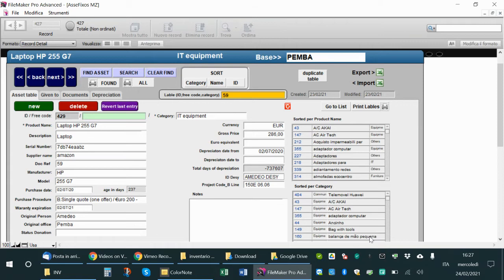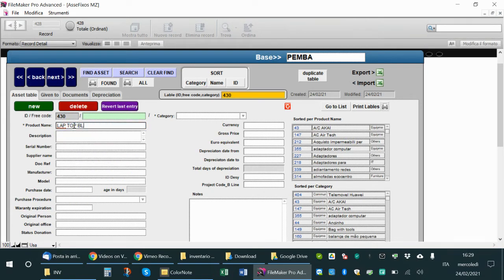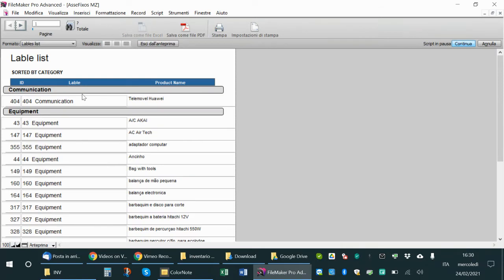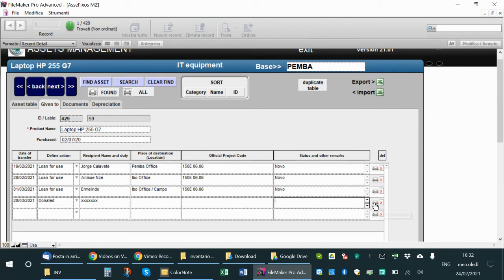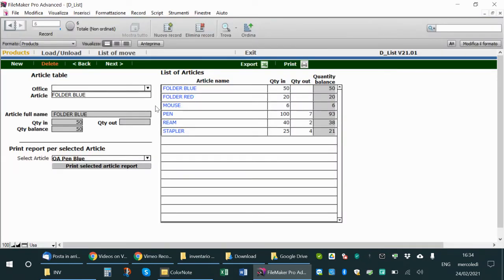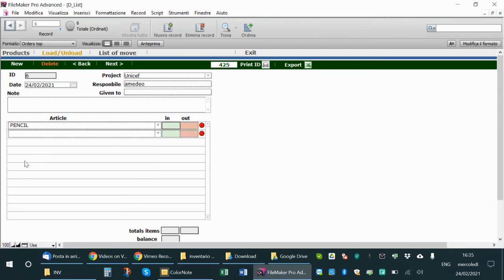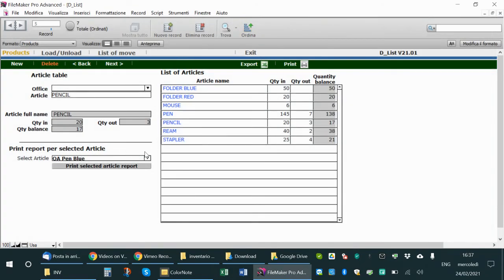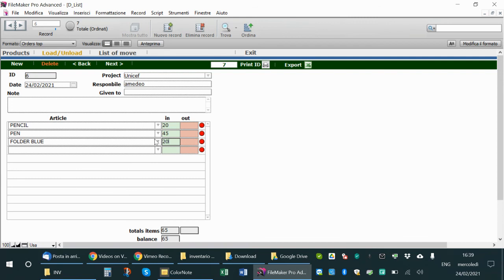Fixed Assets and not durable goods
Management of fixed assets and not durable goods Inventory tools